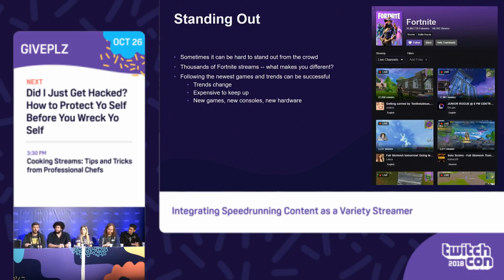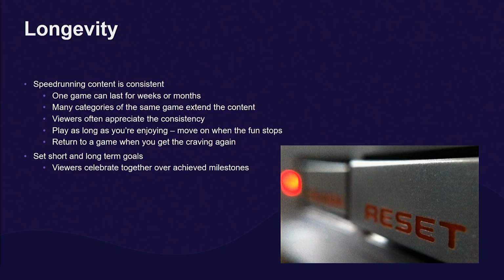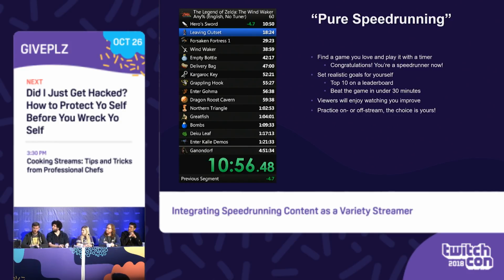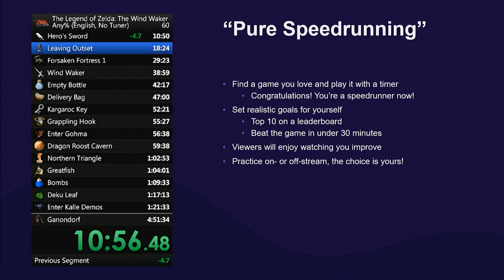Integrating Speedrunning Content as a Variety Streamer (TwitchCon 2018 Panel)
Tired of hunting for games to play on stream? Speedrunning could be the answer you didn't know you needed. This panel will cover topics including how to integrate elements of speedrunning like randomizers, romhacks, blind races, and more into one's variety content.

This panel discussion was given at TwitchCon 2018.

This particular panel was aired live on Friday, October 26, 2018 at 12:30pm PDT (Sorry about the slight audio stuttering. These artifacts were present in the original broadcast)